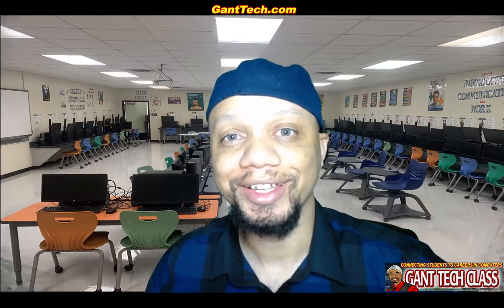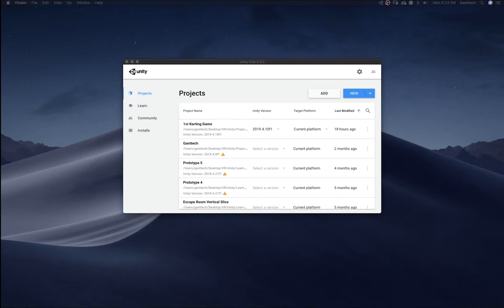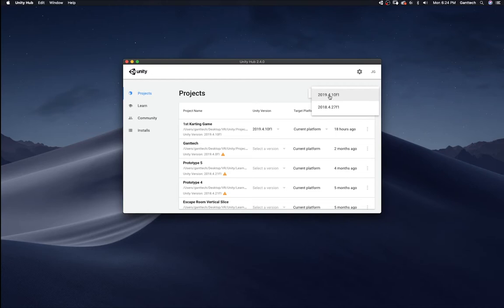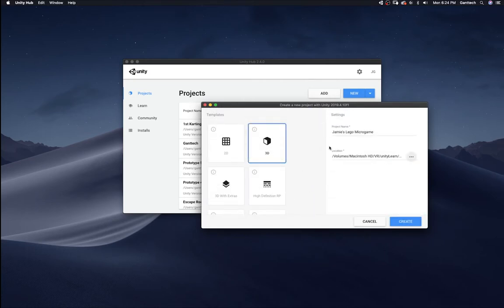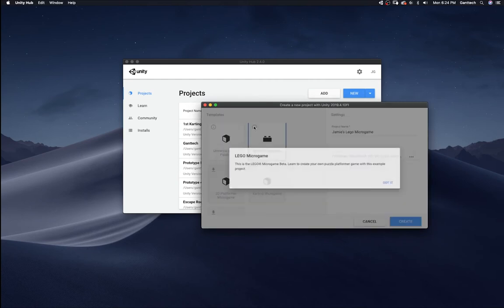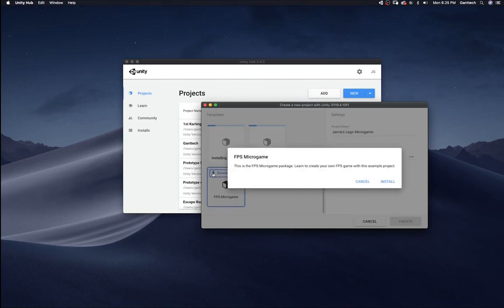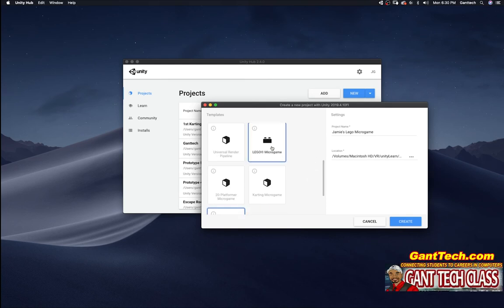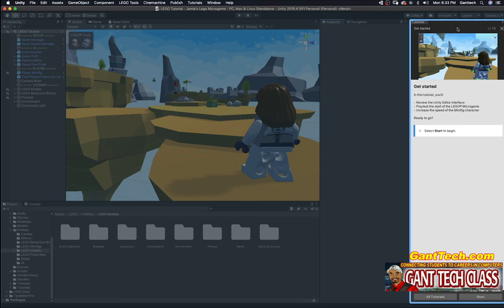VR Coding: Unity Hub (Launch Lego Microgame):